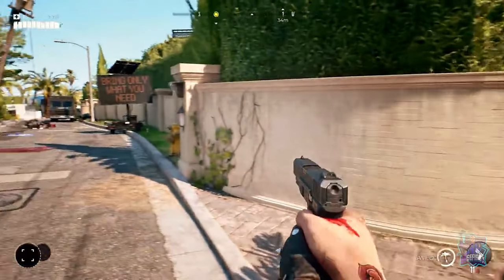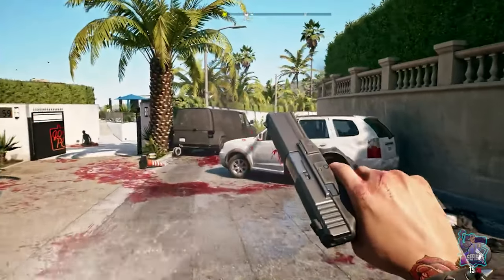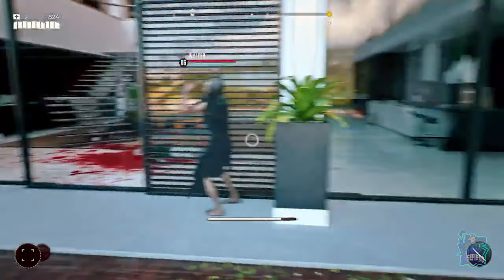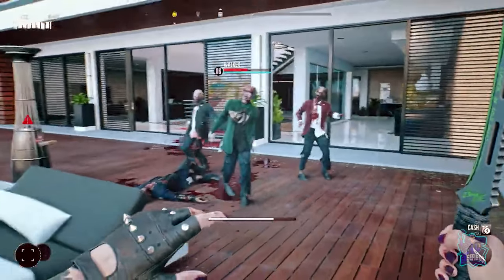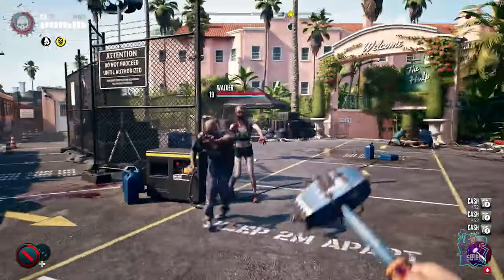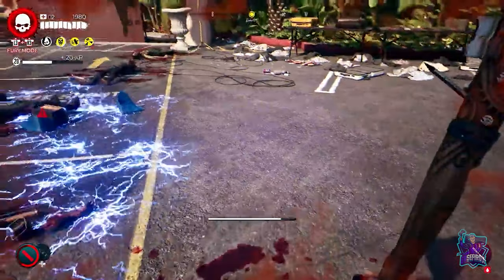DEAD ISLAND 2 // Gameplay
¡Bienvenido a la California zombi! Un virus mortal se está extendiendo por Los Ángeles, convirtiendo a sus habitantes en voraces zombis. La ciudad está en cuarentena y los militares se han retirado. Mordido, infectado, pero más que inmune, aprendes a aprovechar al zombi que llevas dentro. Solo usted, y el puñado de otros imbéciles fanfarrones que resultan ser resistentes al patógeno, mantienen el futuro de Los Ángeles (y de la humanidad), en la balanza. Juego de Deep Silver que sale para todas las plataformas destacadas el 21 de Abril.
Dead Island 2